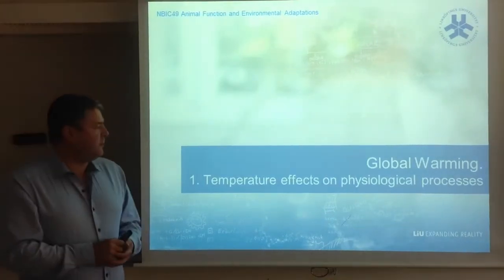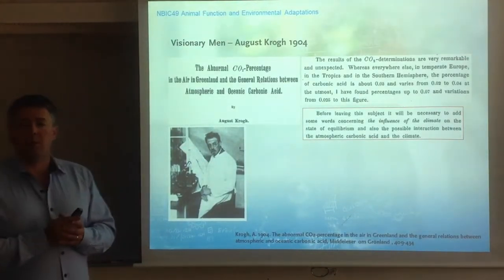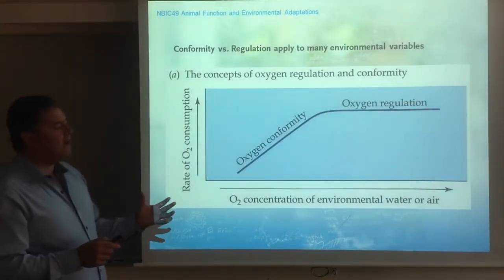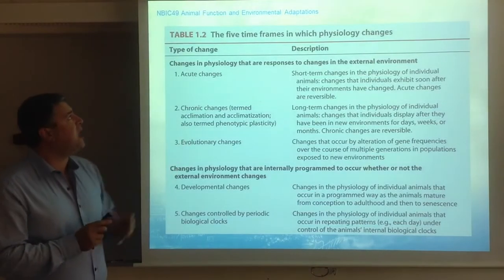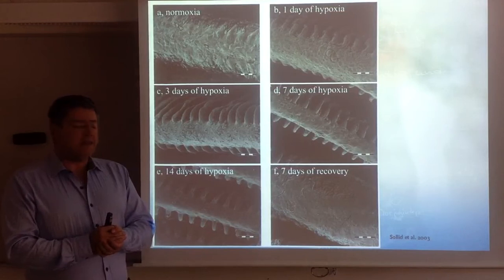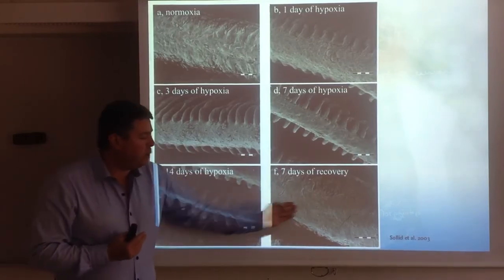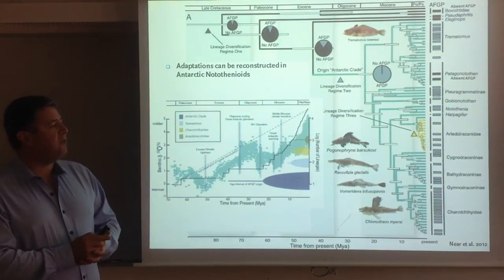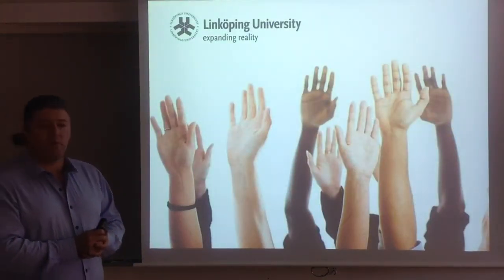Global Warming. 1. Temperature effects on physiological processes